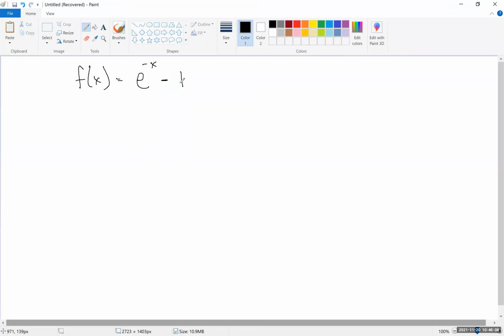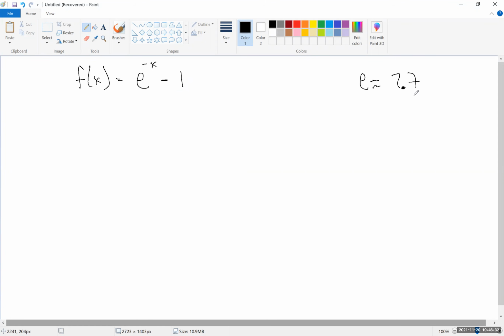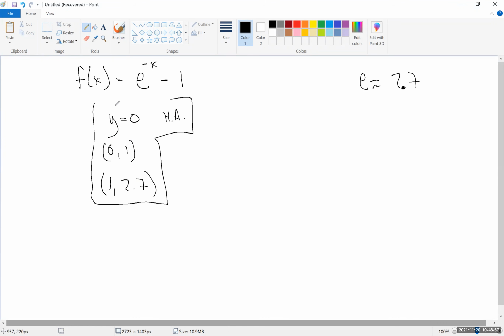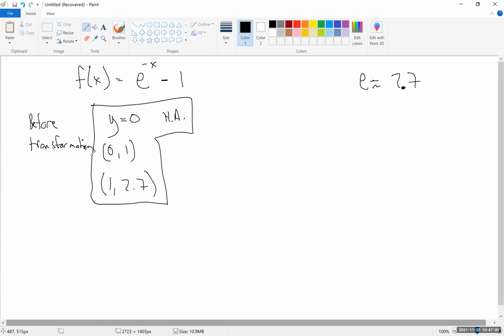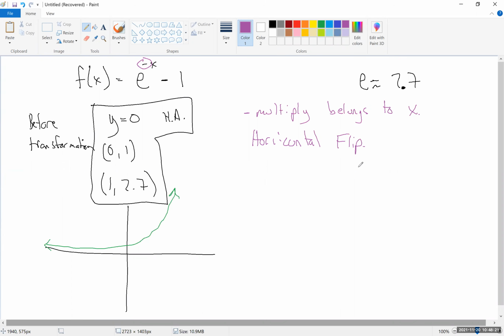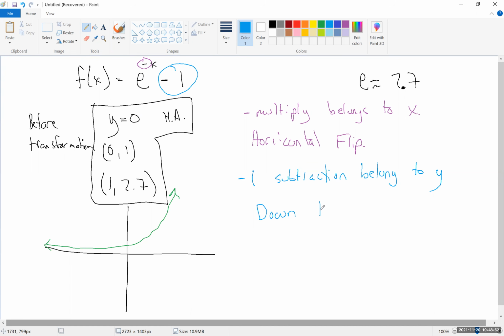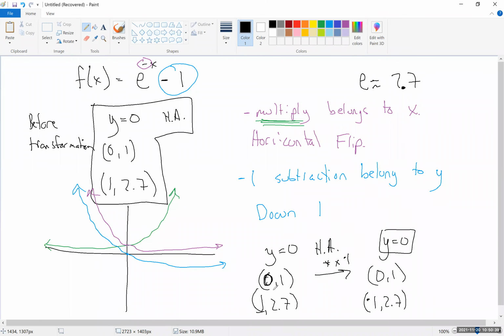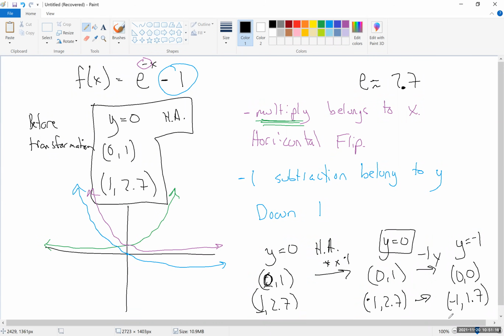Graphing Exponential Function with reflection and shift